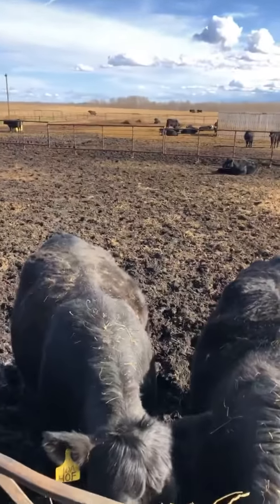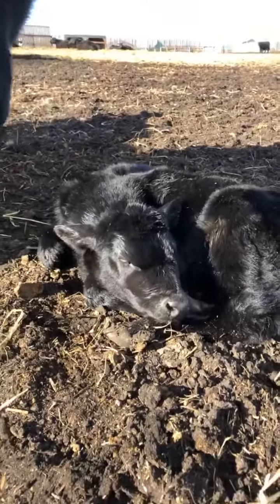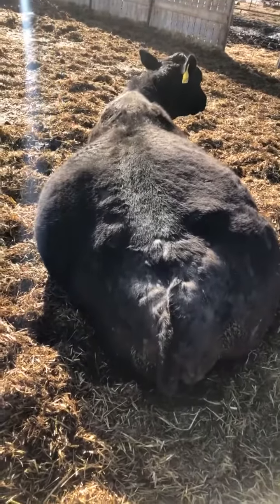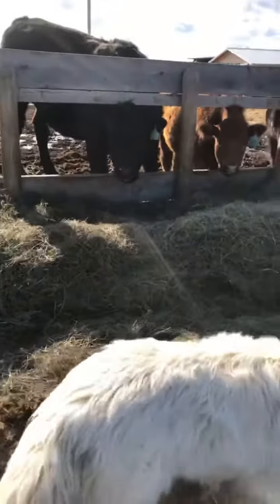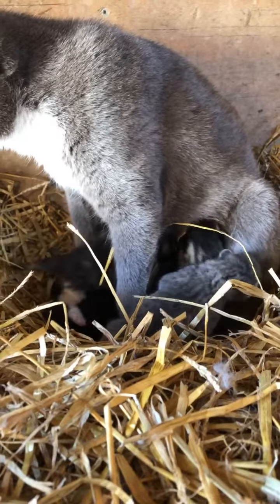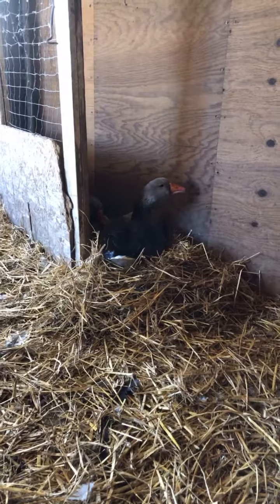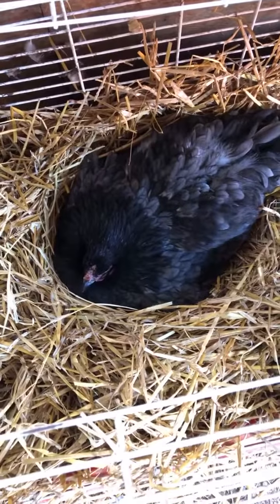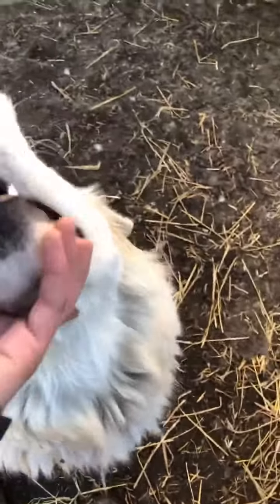Virtual Farm Tour - Visit 12